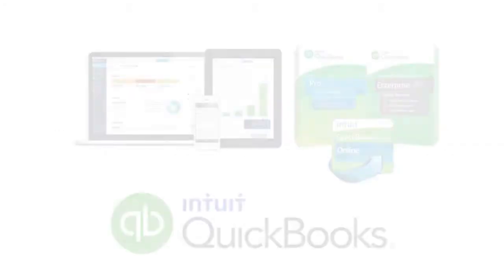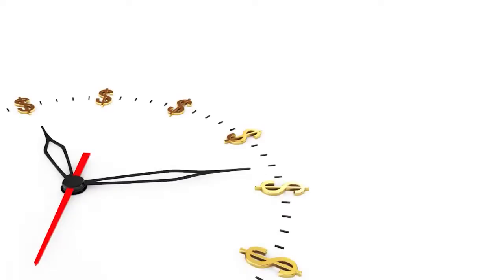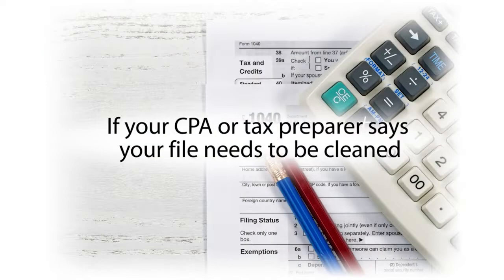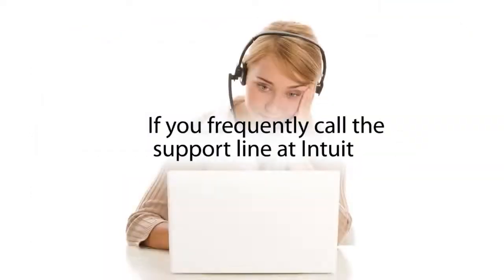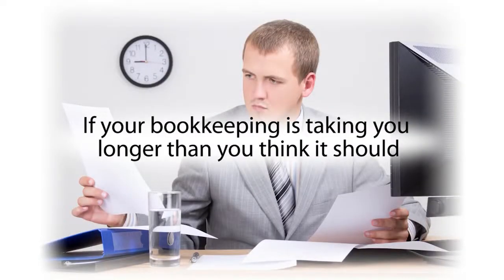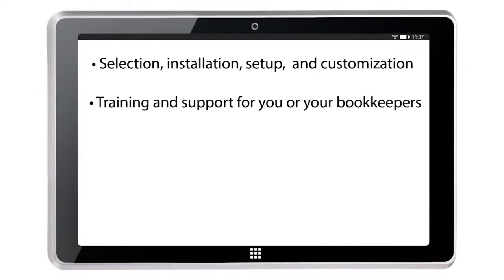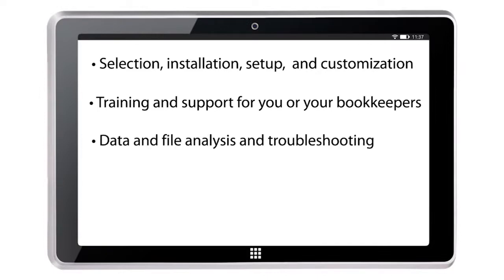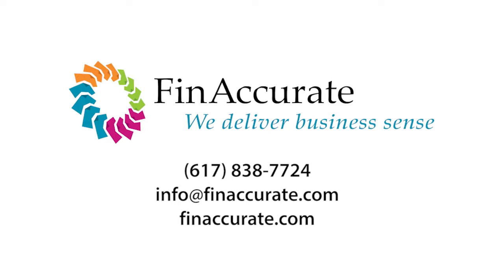QuickBooks Tips and Tricks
Need help with QuickBooks?  FinAccurate helps individuals and businesses in the Boston, MA area with their QuickBooks needs.  We can help with installation, setup, customization, training, consulting, troubleshooting, apps integration, custom reporting, and more.